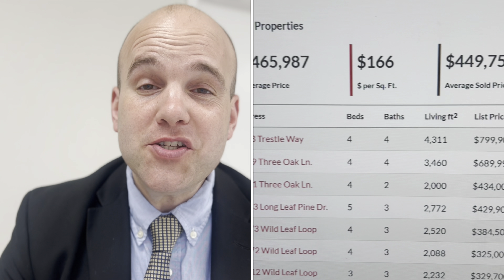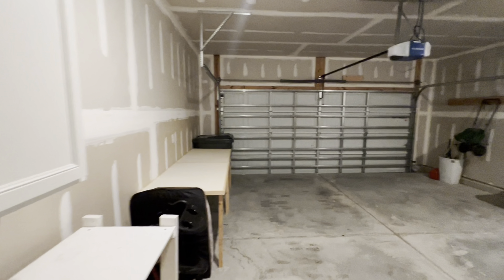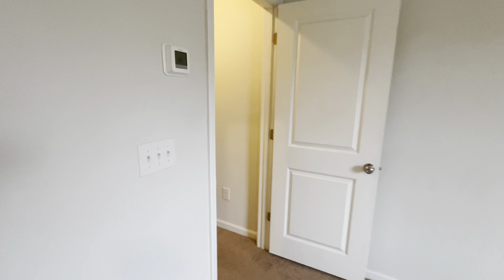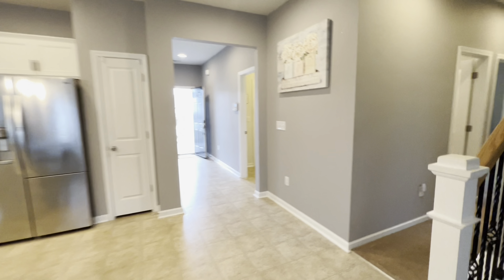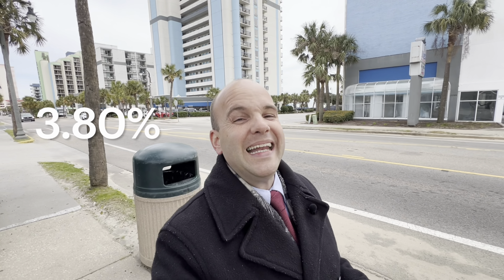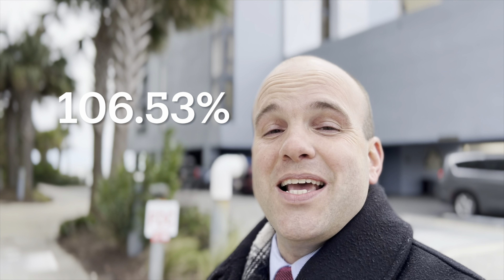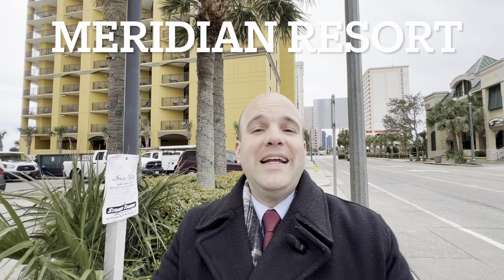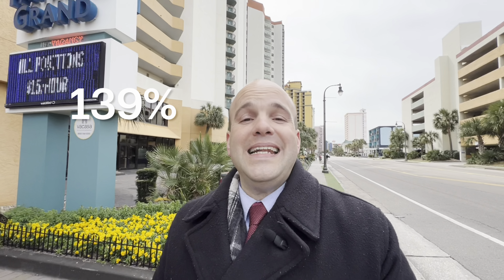Why $300k Isn't Enough for this Conway SC Home | Inside Look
Welcome to our latest real estate video showcasing what $329,000 can buy you in Conway, South Carolina, specifically in the charming neighborhood of Heritage Preserve. Join us as we take you on a virtual tour of a stunning property in this sought-after community, highlighting its features and amenities.
In addition to the home tour, we provide you with an insightful market report update on Heritage Preserve, giving you a comprehensive overview of current trends and property values in this thriving neighborhood.
But that's not all! Stick around till the end of the video to uncover some exciting information about the overall housing market appreciation in Myrtle Beach, South Carolina, spanning the last 24 years. Discover how this coastal gem has evolved and grown in value over time, making it not just a beautiful place to live, but also a sound investment opportunity.
And for those of you who stay tuned until the very end, we have a special bonus segment where we reveal the appreciation values for four oceanfront condos in Myrtle Beach, SC. Don't miss out on this valuable insight into one of the most desirable real estate markets on the East Coast.
Whether you're a prospective homebuyer, a seasoned investor, or simply someone who appreciates real estate, this video has something for everyone. So sit back, relax, and let us guide you through the exciting world of Conway and Myrtle Beach, South Carolina real estate.

For more information on How to Invest in Oceanfront Condos, please

Brandon Kunasek, Broker
Keller Williams Innovate South Cana Group